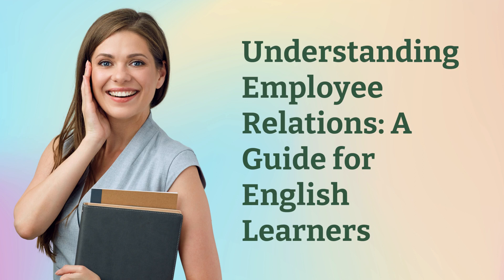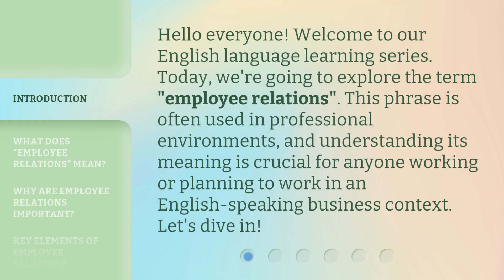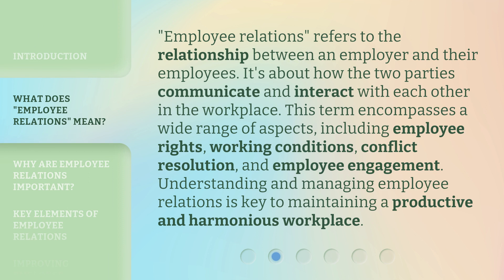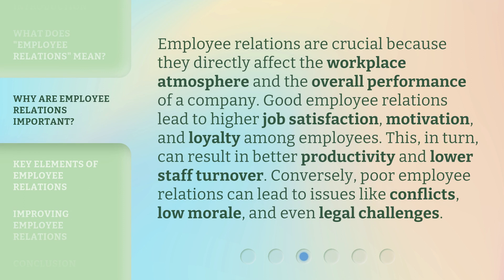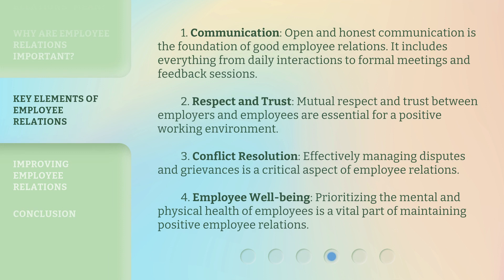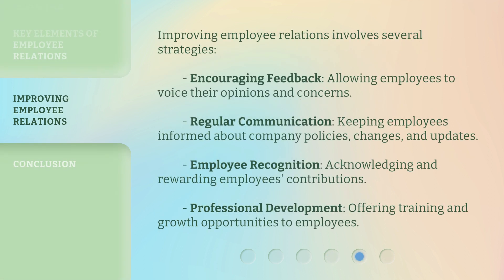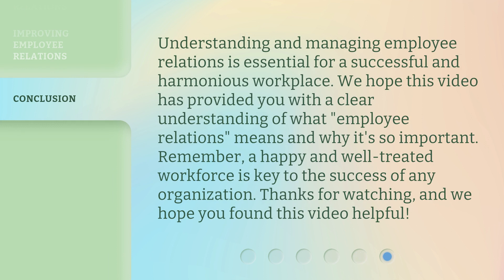Understanding Employee Relations: A Guide for English Learners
Cracking the Code: Mastering Employee Relations for English Learners • Unlock the secrets of effective employee relations with this comprehensive guide tailored for English learners. Gain the skills and knowledge needed to navigate workplace dynamics and foster harmonious relationships. From communication strategies to conflict resolution techniques, this video equips you with the tools to excel in the modern workforce.

00:00 • Introduction - Understanding Employee Relations: A Guide for English Learners
00:31 • What Does "Employee Relations" Mean?
01:03 • Why Are Employee Relations Important?
01:36 • Key Elements of Employee Relations
02:19 • Improving Employee Relations